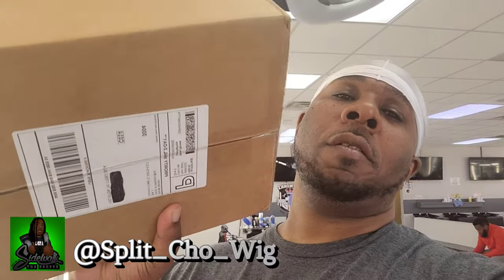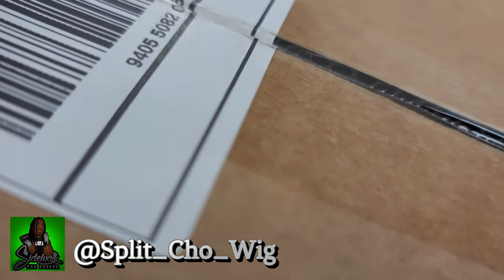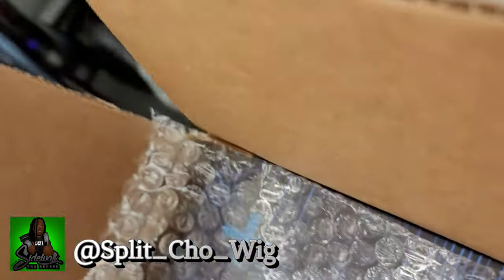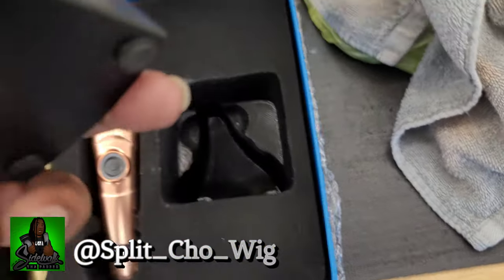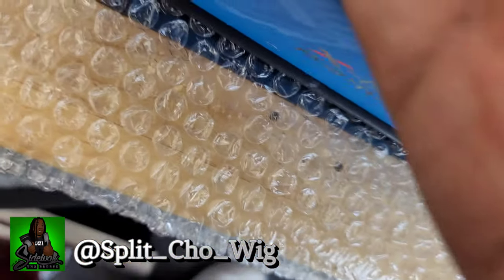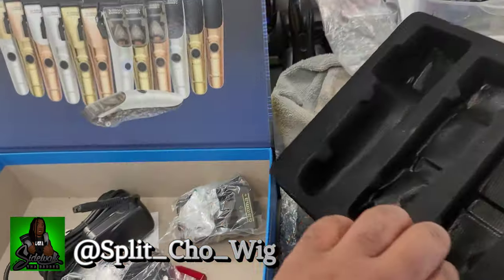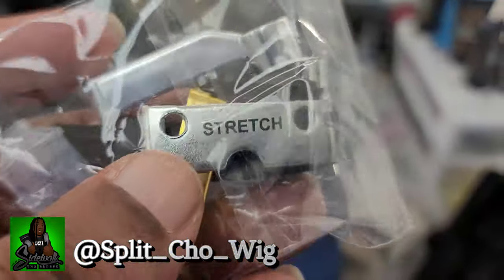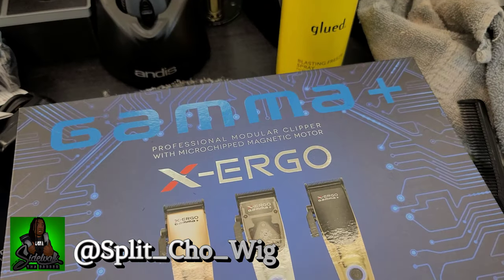What They Hittin For? The Gamma+ X-Ergo Clipper. [Unboxing]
So today we are doing an unboxing for the Gamma+ X-Ergo. Let's see what they hitting for.